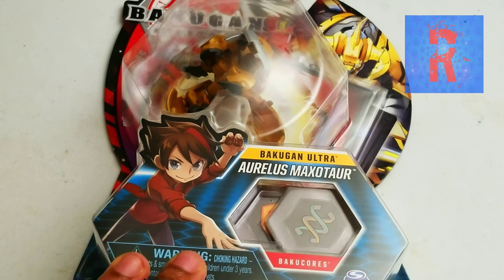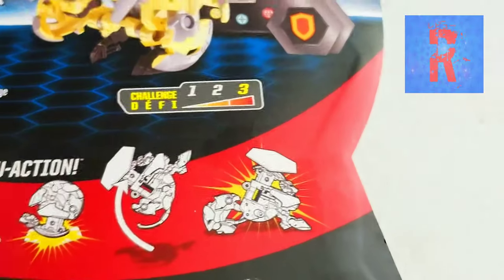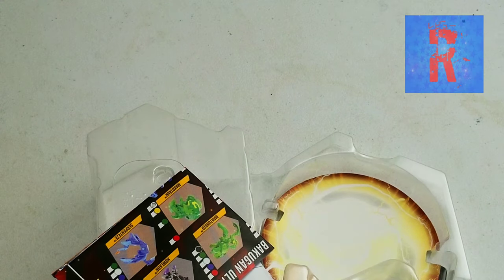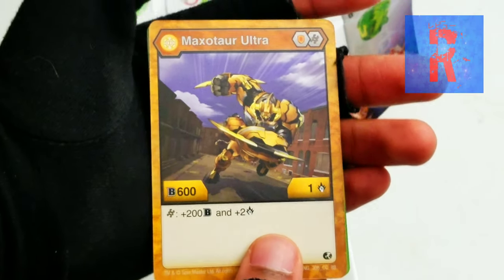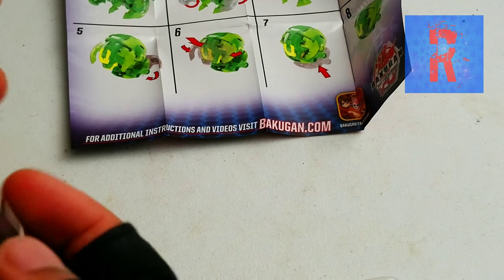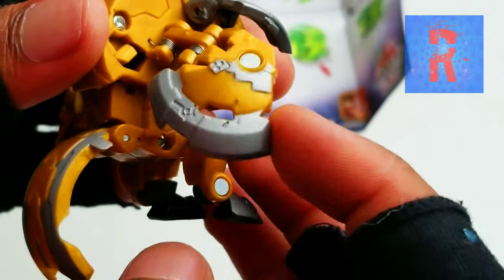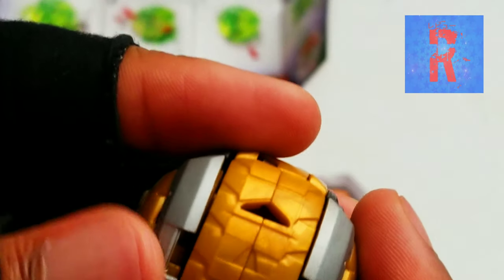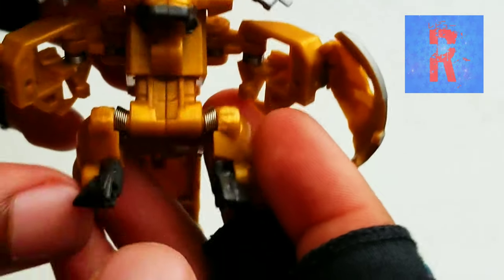Bakugan Battle Planet Unboxing: Aurelus Maxotaur Ultra!!!